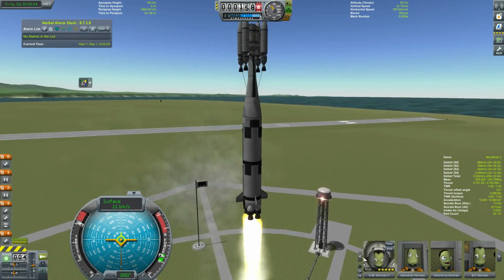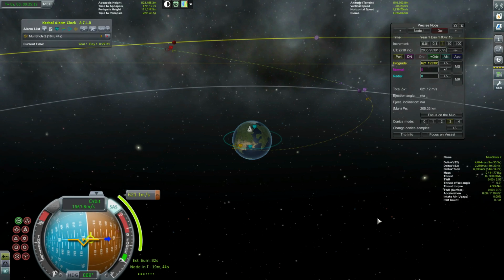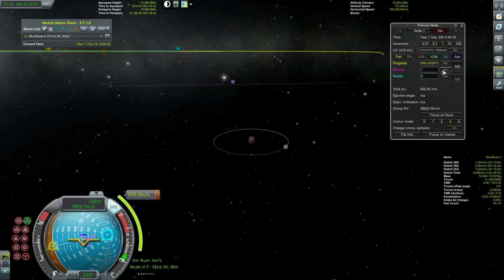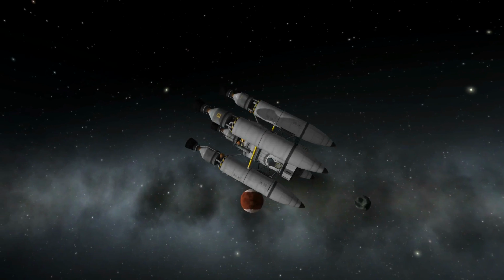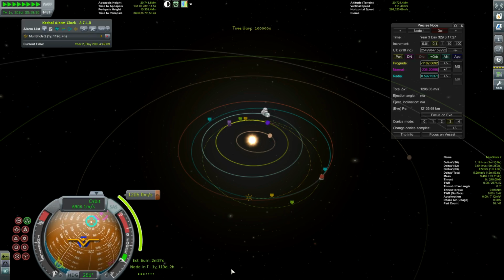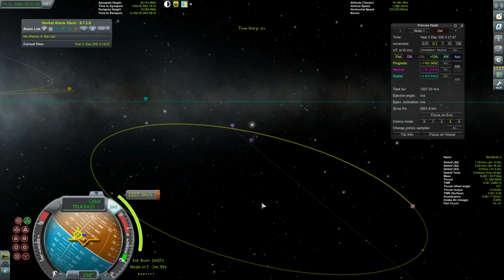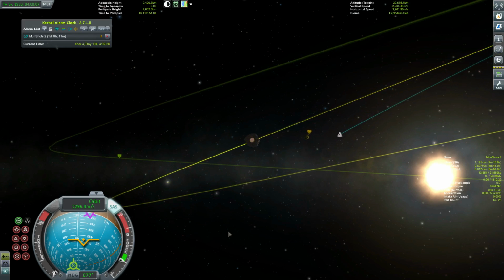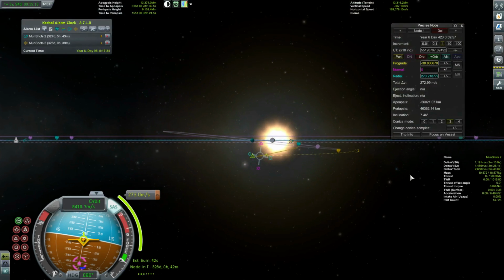HMV Plays KSP: The Munian Challenge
A challenging challenge challenged me, and I challenged it right back. The challenge: Get a flyby of Mun, Minmus, Ike, and Gilly in that order, and then return and land on Minmus. My extra challenge: Never orbit anything except Kerbin at the start, and Minmus at the end.